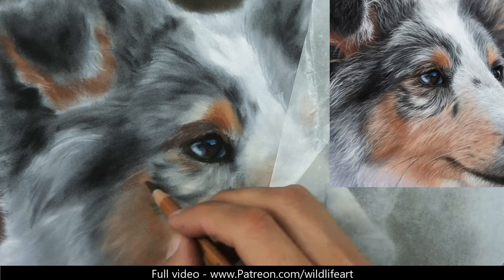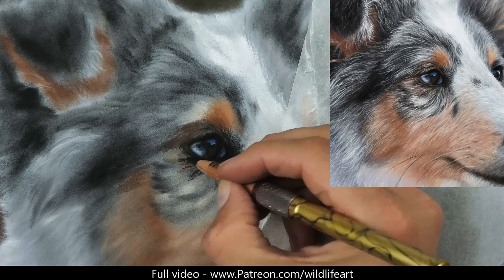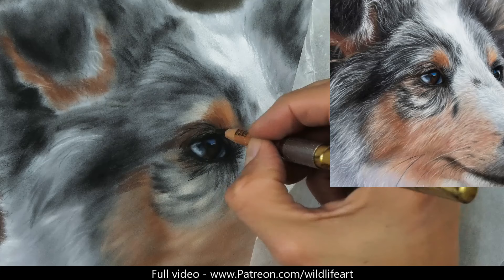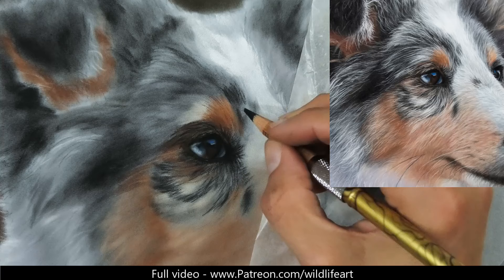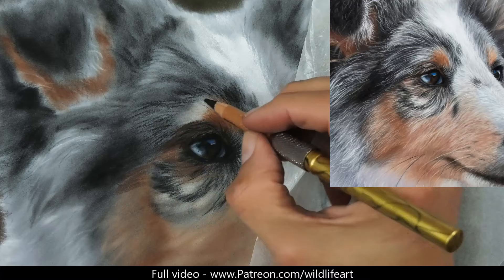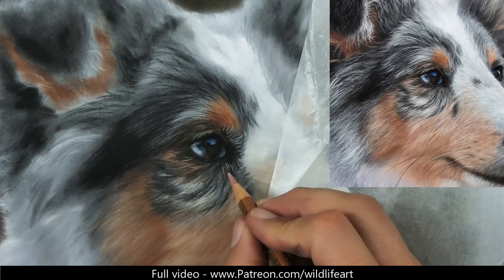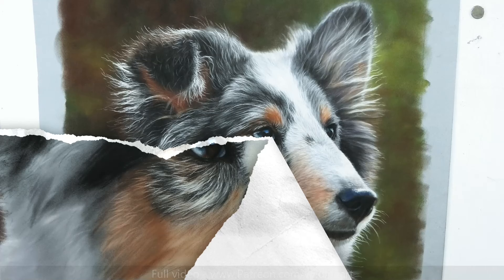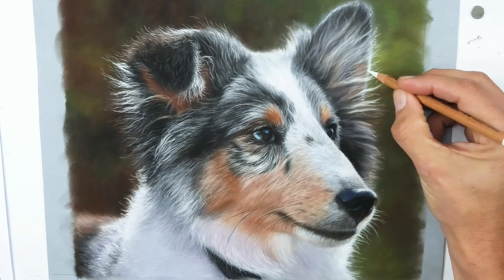How to Draw Realistic Dog Fur Tutorial for BEGINNERS / Advanced | JasonMorgan.co.uk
Do you struggle to draw realistic fur ? for pet portraits, dogs and cats or even wildlife art? If so this pastel pencil for beginners to advanced lesson is a great video to watch.

Title - How to Draw  Realistic Dog Fur Tutorial for BEGINNERS / Advanced | JasonMorgan.co.uk